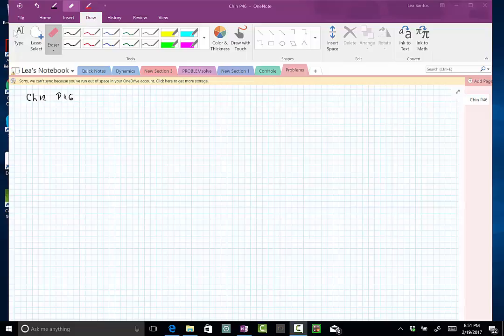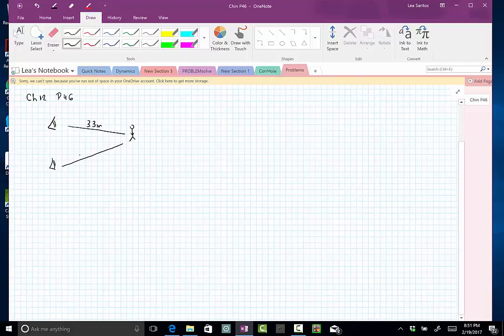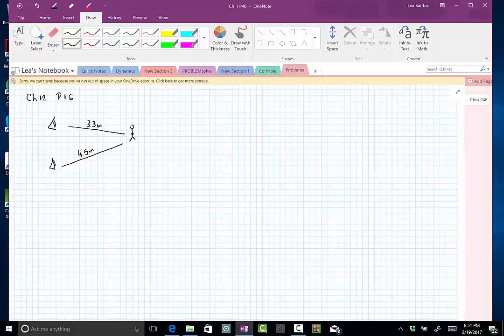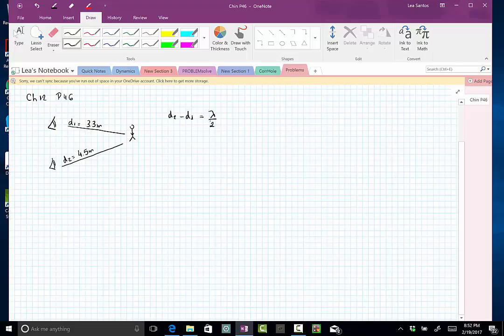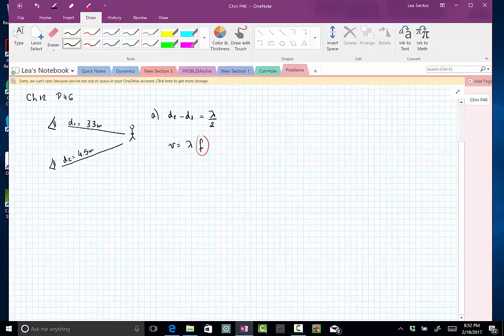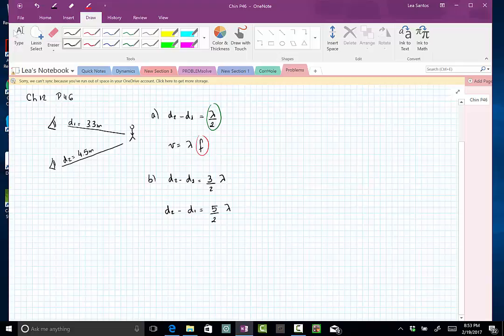Chapter 12 P46